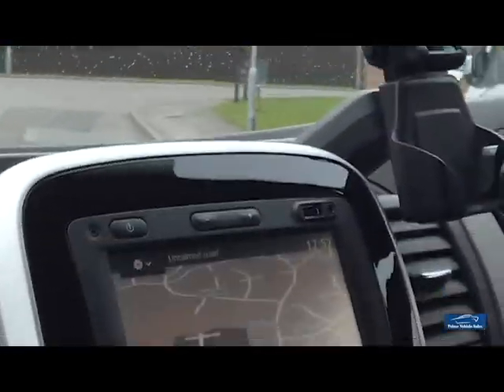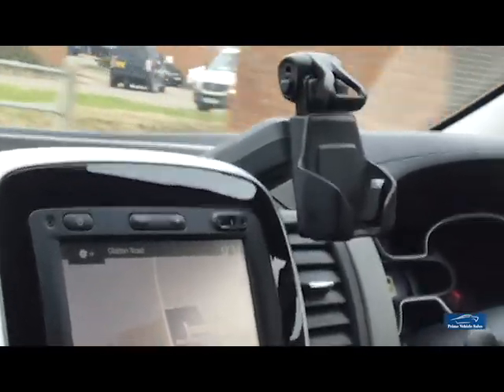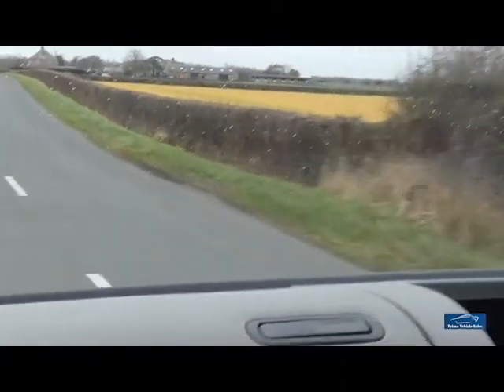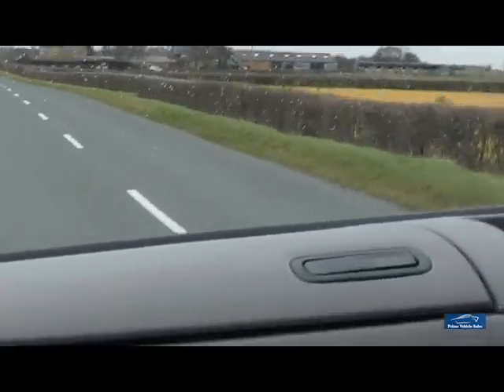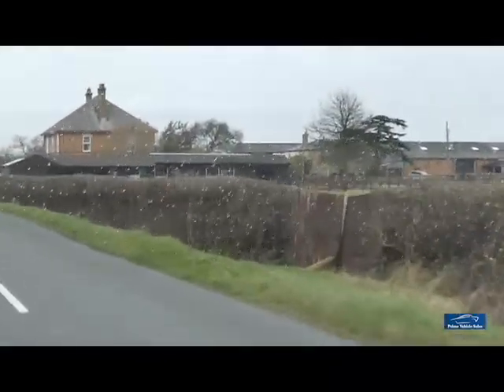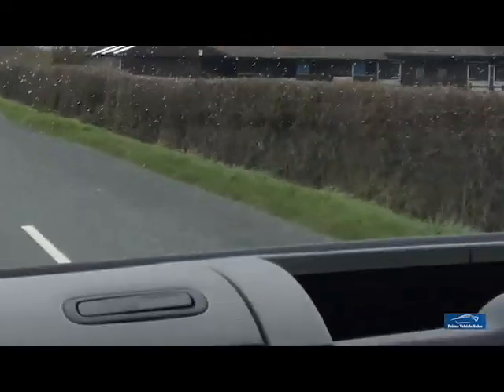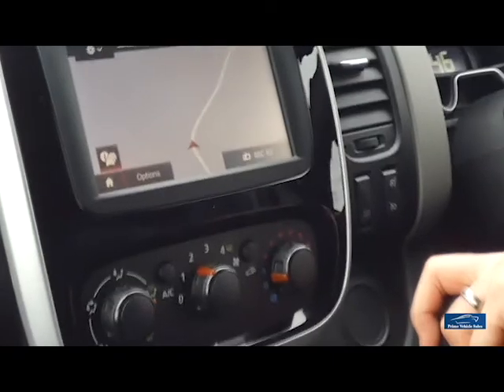2017:17 Renault Trafic Sport Nav PVSsportline Edition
Welcome To Another Of Our Trafic Sport Nav PVSsportline Edition's Presented In Jet Black With 1 Company Owner, Complete With Full Service History, Book Pack & 2 Remote Keys, Features Include: 18" Calibre Exile-R Matt Black Alloy Wheel & Tyre Package (XL Rated For Commercial Use) Front Bumper Splitter, Rear Spoiler, Side Bars With Steps, Sat Nav Cruise Control, Air Conditioning, Rear Parking Sensors, DAB Radio. Why Not Upgrade!! Give Your Van An Individual Look! Full Dealer Facilities.